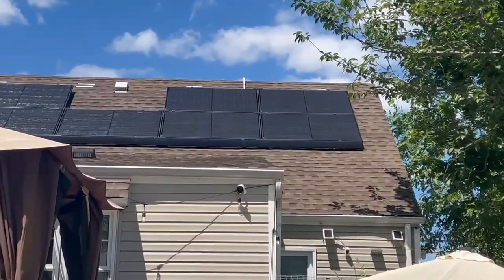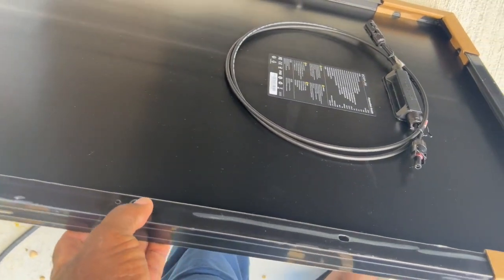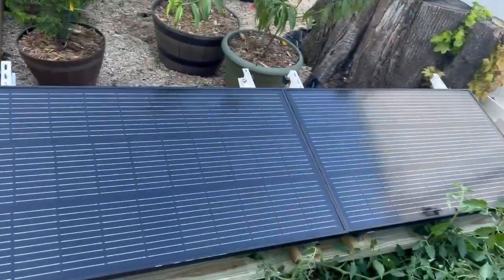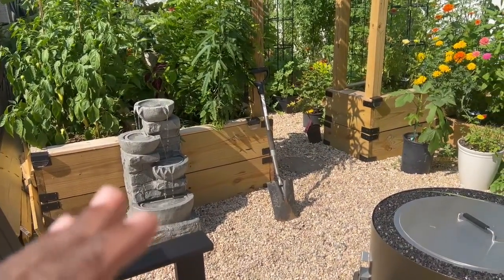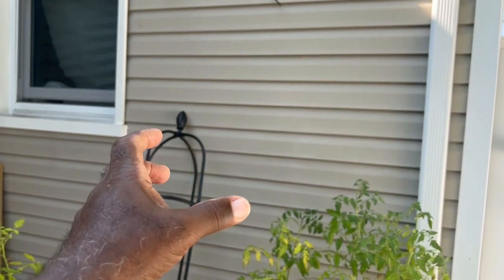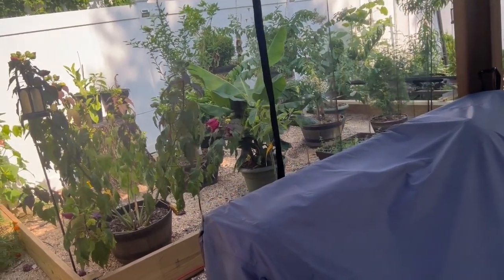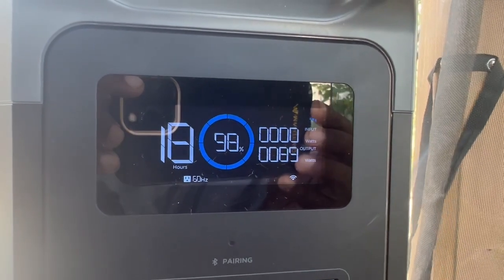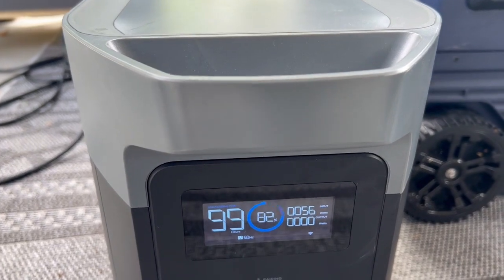Delta 2 Max Installation and Use Case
See the full review soon @ the-gadgeteer.com